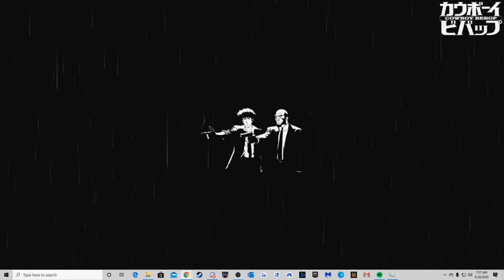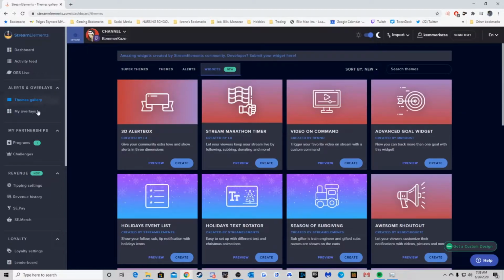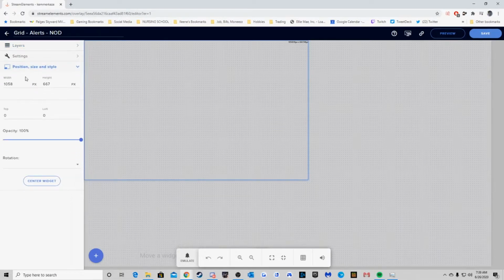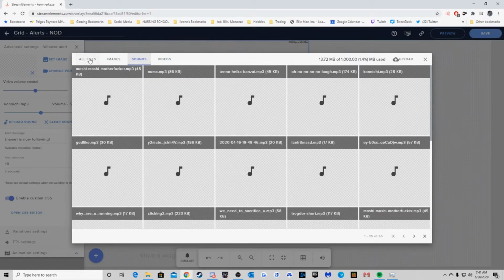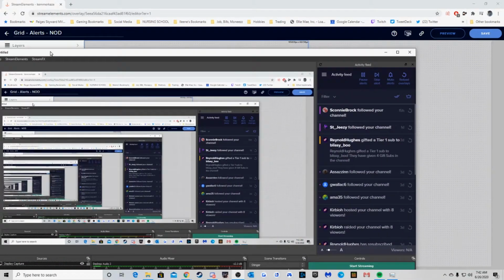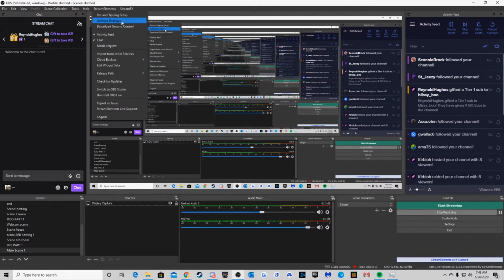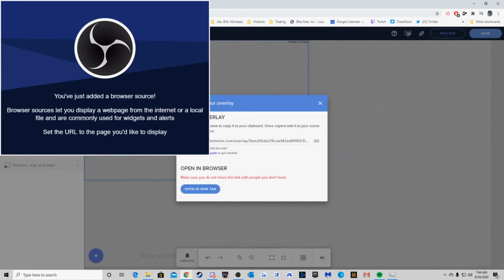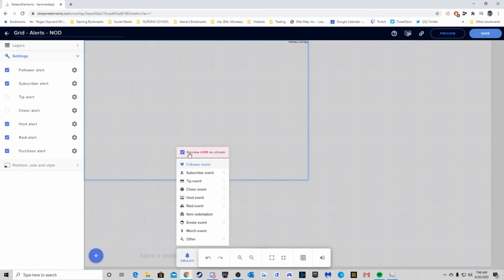StreamElements Intro setup. Setting up Alerts and navigating through things.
Short video on navigating the website, Downloading OBS.live, setting up your alerts and browser sources into OBS.live.